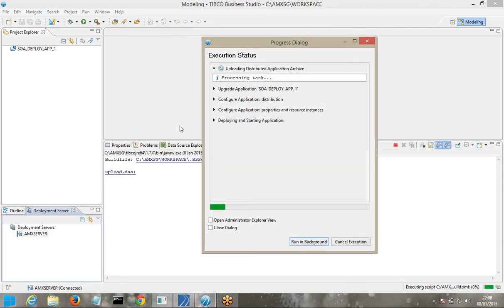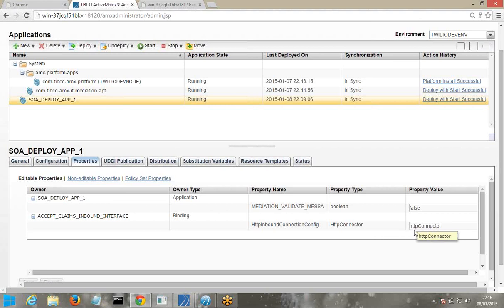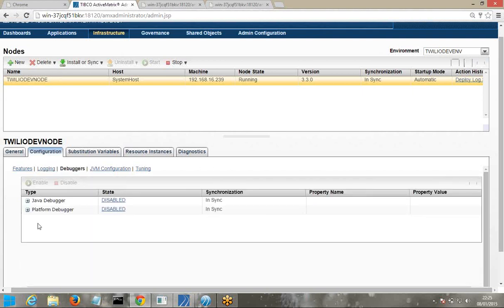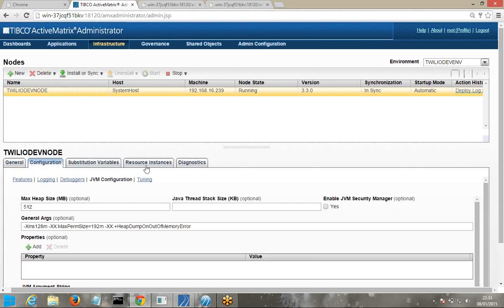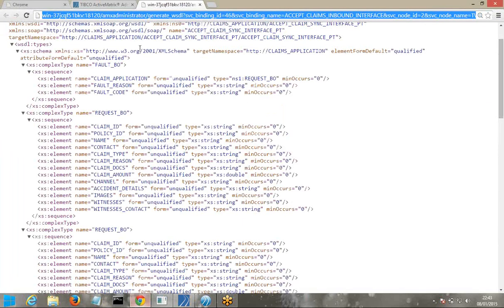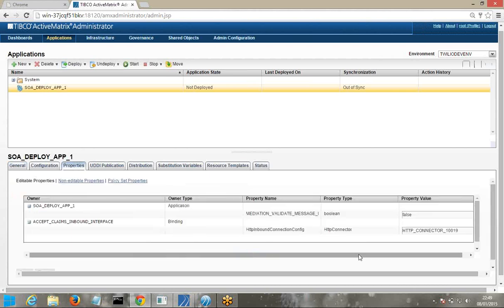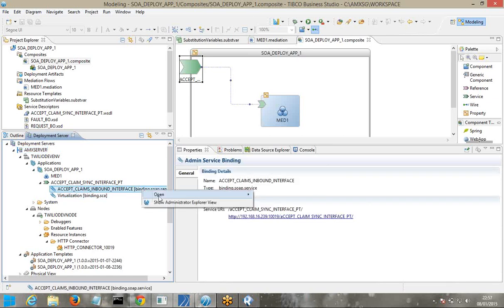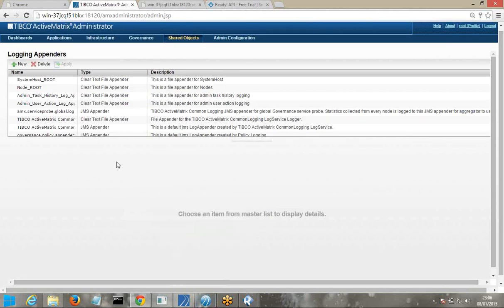TIBCO Active Matrix | Business Process Management | Session 10 | By Visualpath